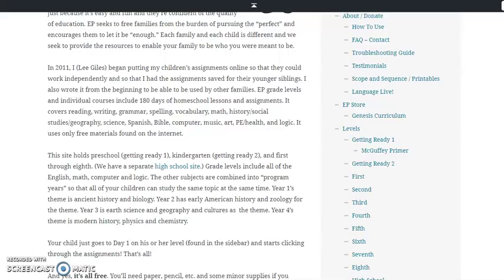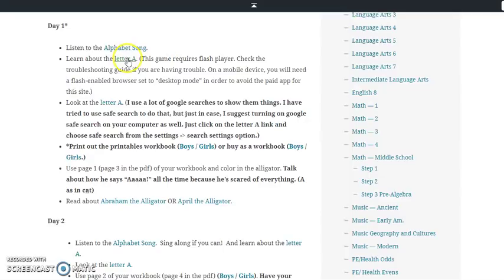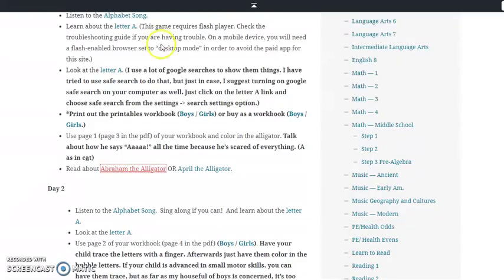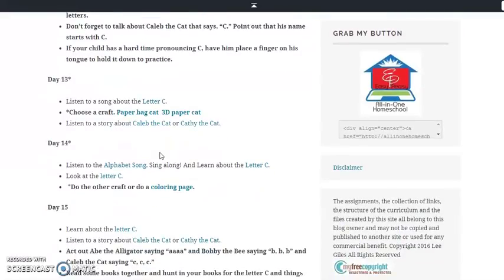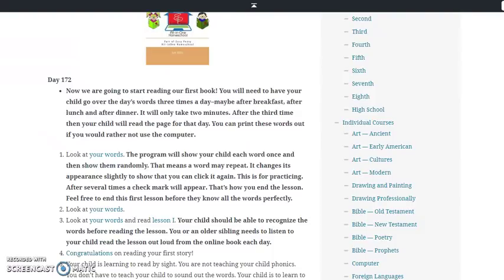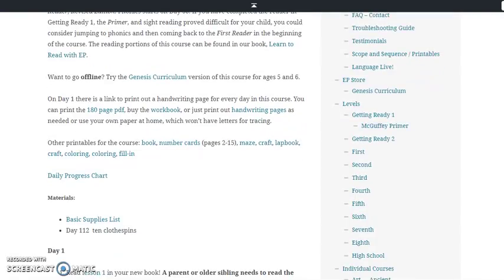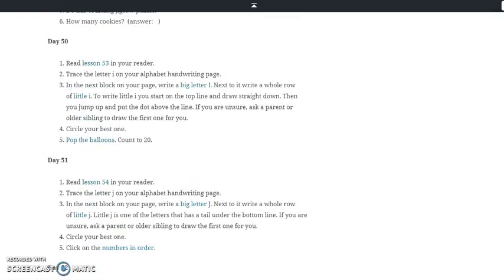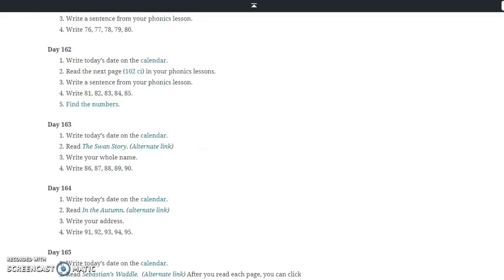Easy Peasy All-in-One Homeschool Preschool/Kindergarten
EP McGuffey Primer is in the Google Play Store. It's an offline app to use to practice those sight words.

Here's an overview of what you'll find in our early education courses. They learn to read well, numbers to 100, basic calendar lessons, handwriting and writing letters, numbers, words, building to sentences.

It kind of cuts me off at the end. Hopefully, it gives you a good idea of how it works and how to use it.